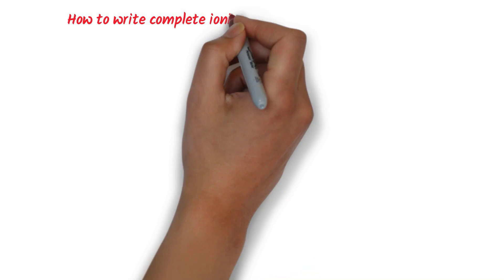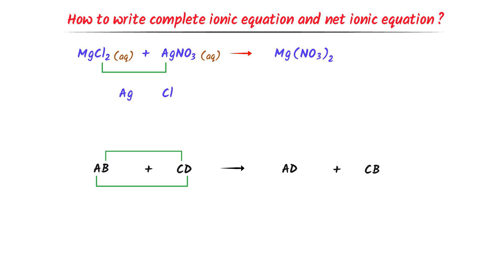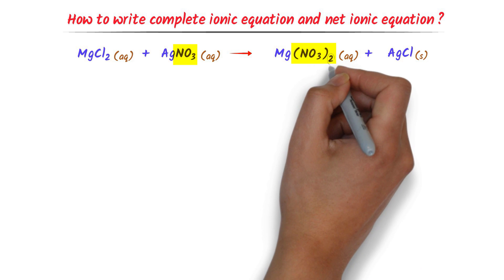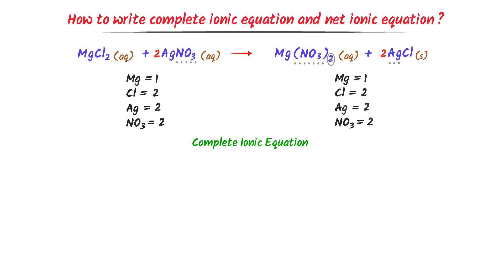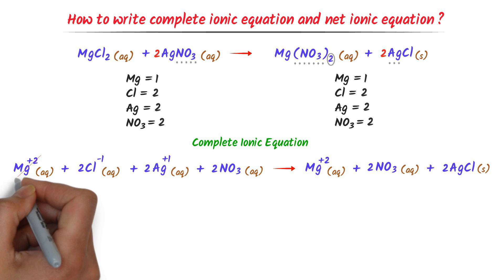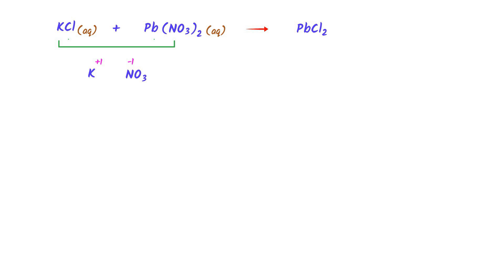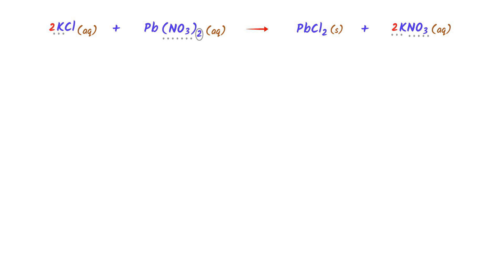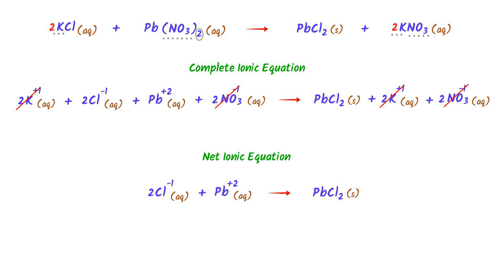How to Write Complete Ionic Equation and Net Ionic Equation ?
This lecture is about how to write complete ionic equations and net ionic equations in chemistry. I will also teach you to predict the products of ionic equations and to identify the solubility of products using solubility table. Also, you will learn to balance ionic equations using super easy trick.